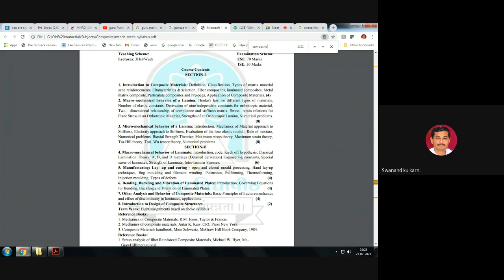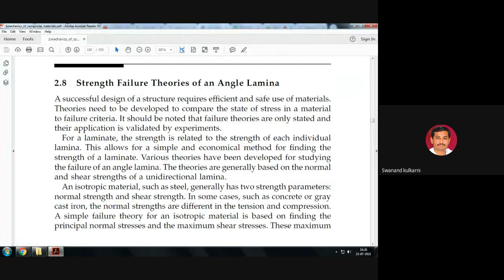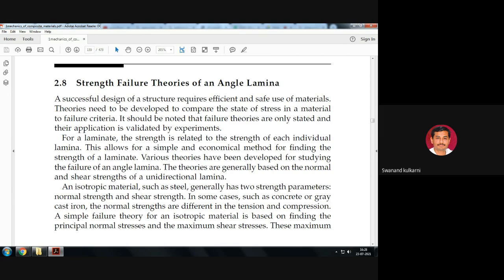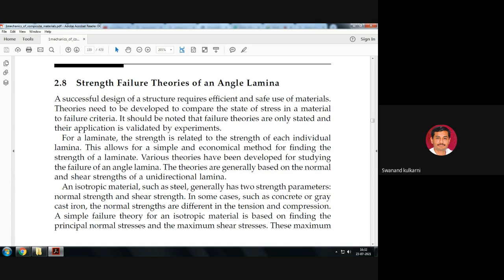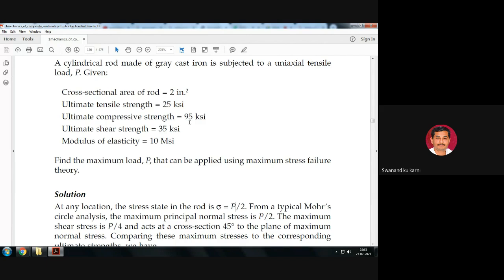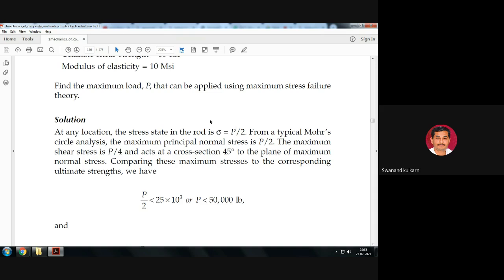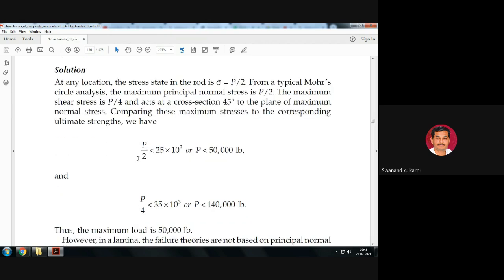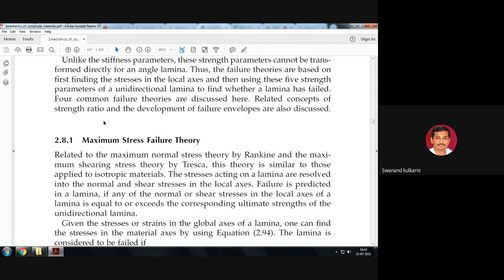Failure theories in Composite materials-I